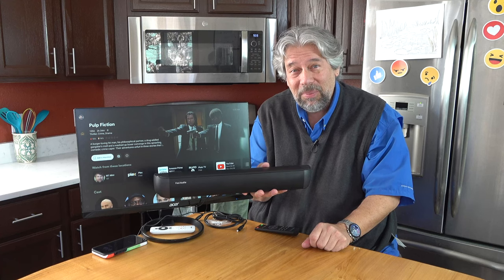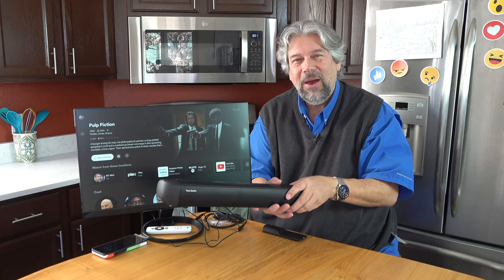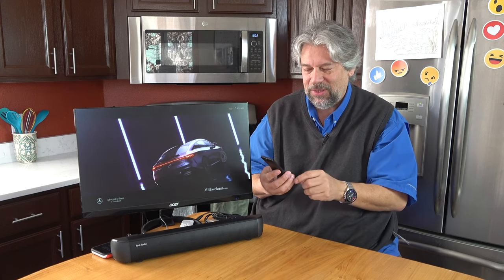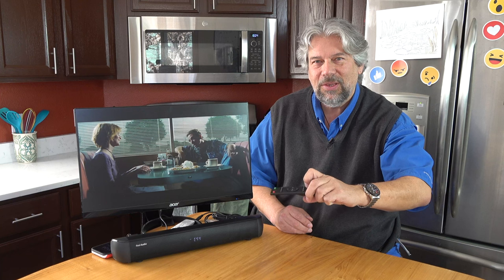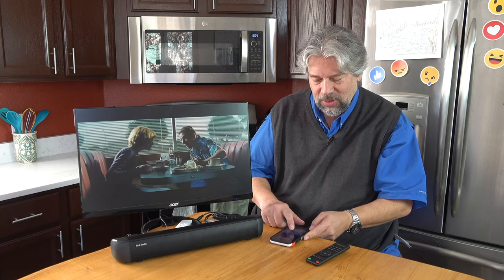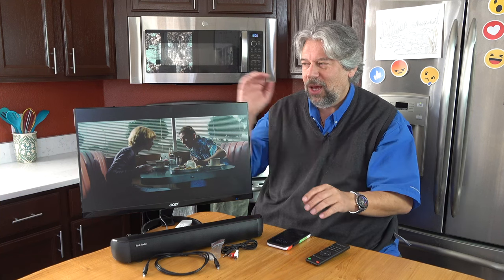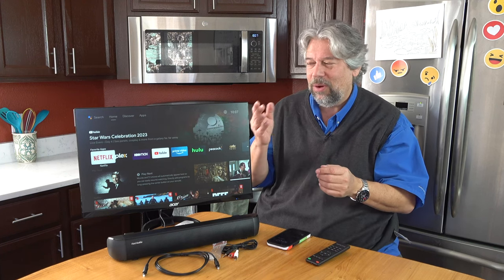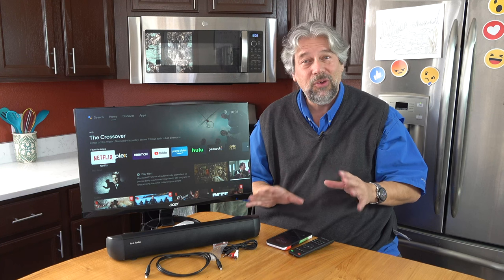Fosi Audio A3 40W Bluetooth Soundbar -- DEMO & REVIEW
Turns out you don't have to spend hundreds of dollars for an entry-level TV soundbar. The Fosi Audio A3 40W Soundbar includes Bluetooth, Optical, HDMI ARC, even USB input and it will definitely sound better than that tiny speaker on your TV or computer monitor. Tech expert Dave Taylor checks out the Fosi Audio Soundbar and finds that there's a lot to like, particularly at its rather astoundingly affordable price.